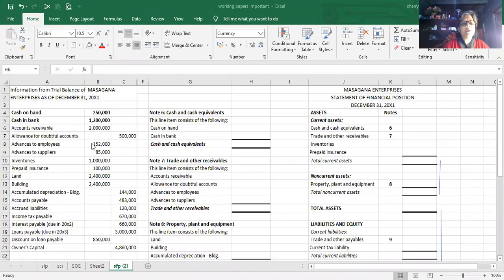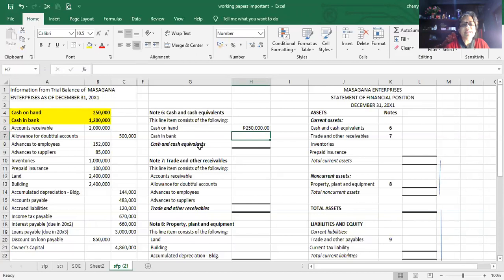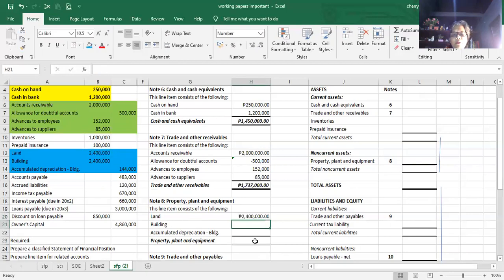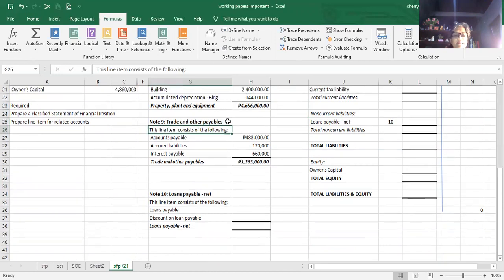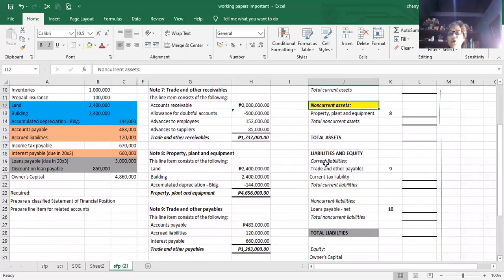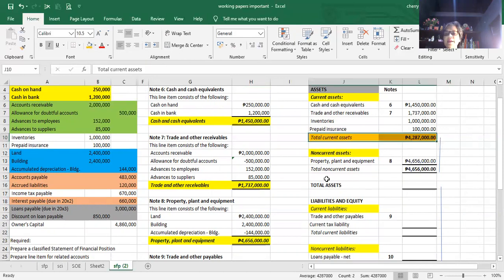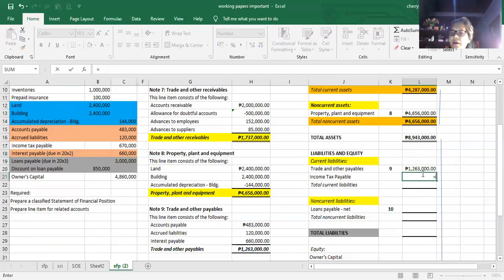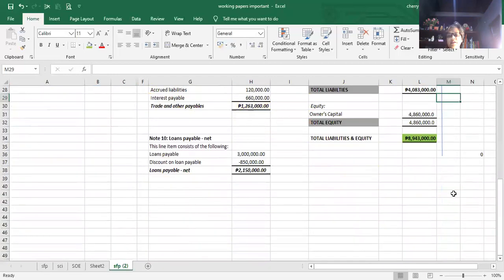How to Prepare the Statement of Financial Position with Notes - the Line Item